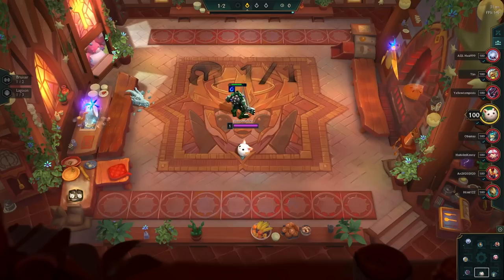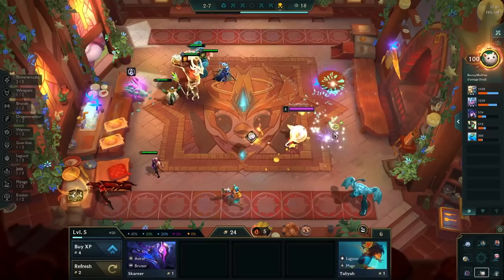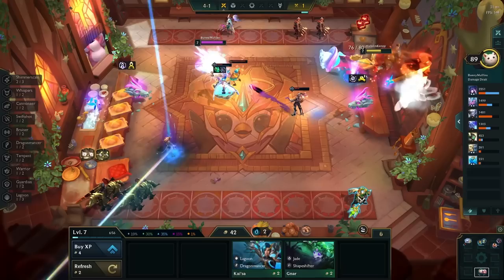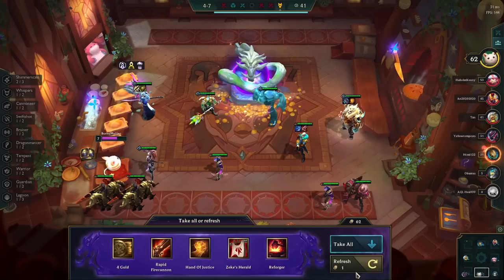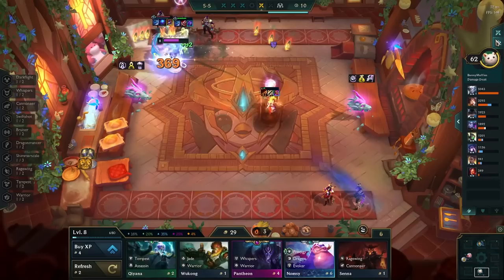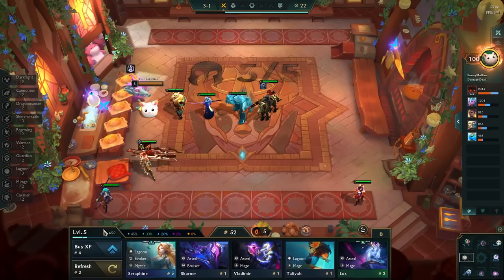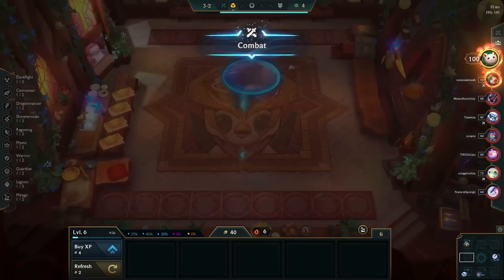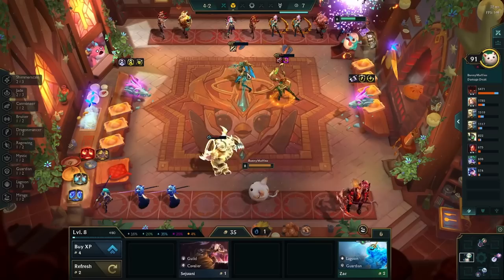THIS is how you CLIMB to MASTERS in 2 HOURS with BUILT DIFFERENT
Built Different is a great winstreak augment for top 4s.  Learn how to use it here!

00:00:00 Game 1
00:27:18 Game 2
00:55:08 Game 3